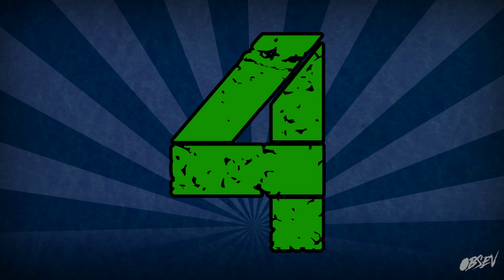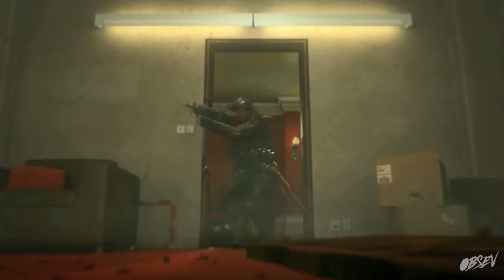Top 5 Most Realistic War & Military Based Video Games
Despite futuristic shooters like Mass Effect and Halo, the video game industry has provided us with some extremely gritty and realistic war and military based titles, and today we are counting down the top 5:

#5 00:16 - Operation Flashpoint: Dragon Rising
#4 00:56 - Tom Clancy's Rainbow 6: Vegas 2
#3 01:26 - Call of Duty: Modern Warfare 3
#2 02:05 - Arma 3
#1 02:33 - Battlefield 1